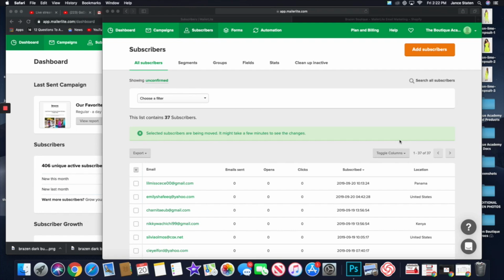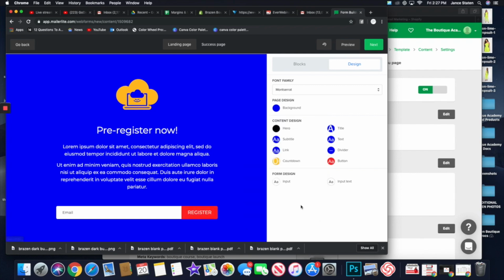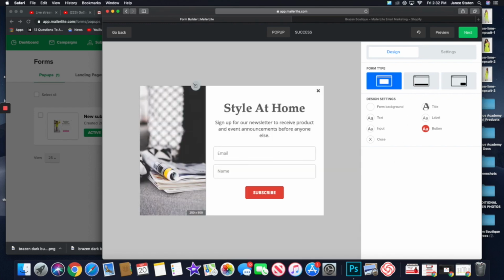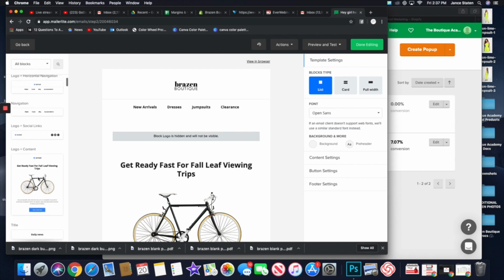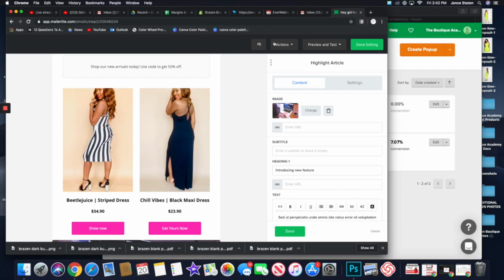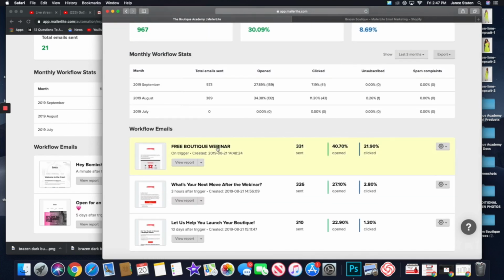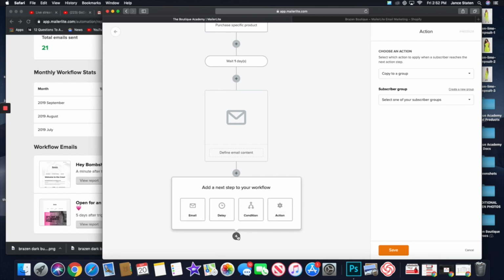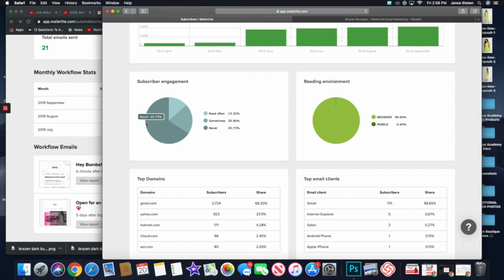Email Marketing | Using Mailerlite to Create Emails, Pop-Ups and Landing Pages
Need help moving old inventory?

Got questions about the program? Book a free call.